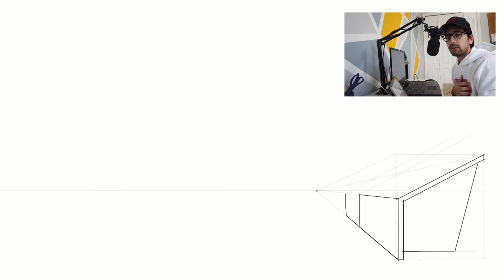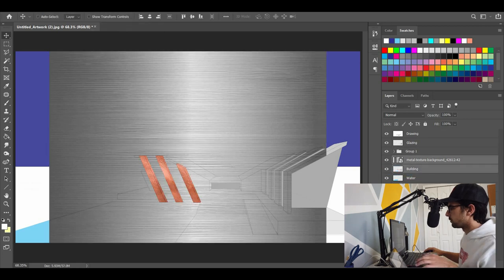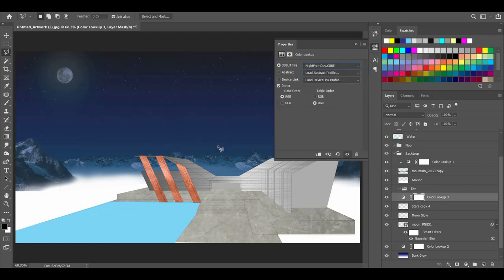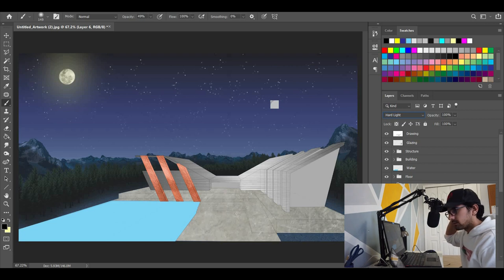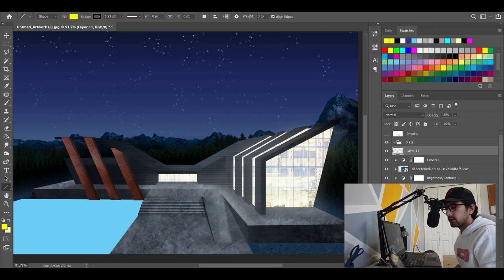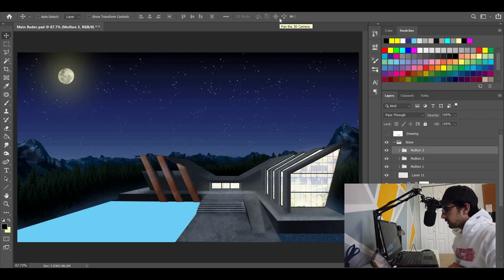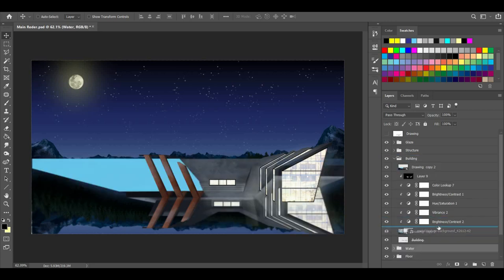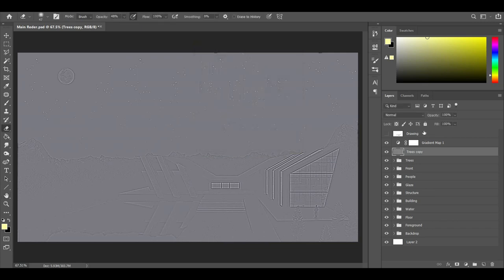How To Turn Your Sketches Into Renderings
Learn how to turn you hand drawn sketch into an architectural rendering using only Photoshop. It's easier and faster than modeling complex buildings and adjusting materials / light and shadows.

Your Architecture Career :

Building Construction Illustrated:

Cooling Pad
Ipad Pen